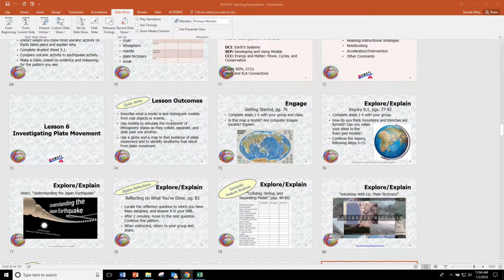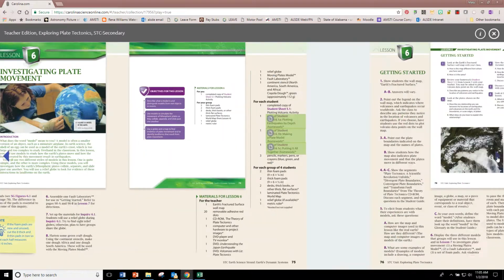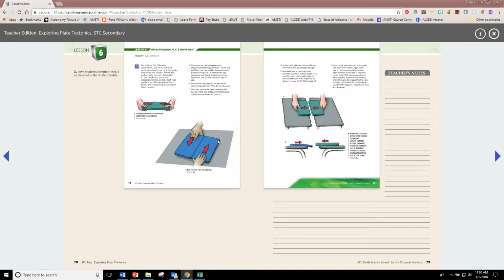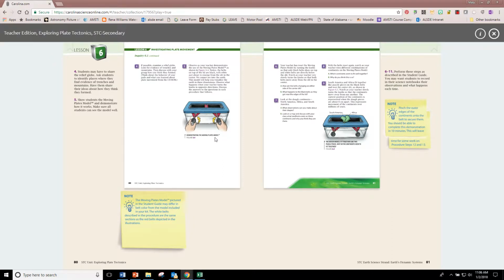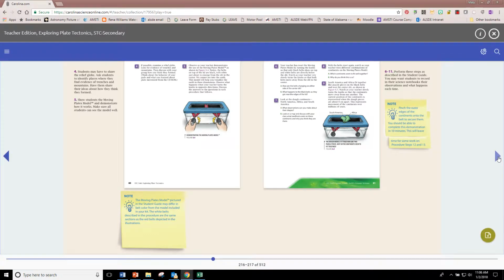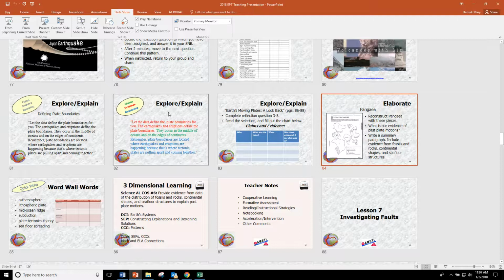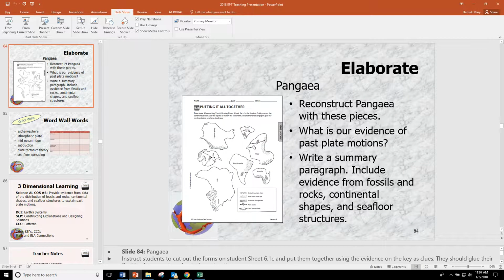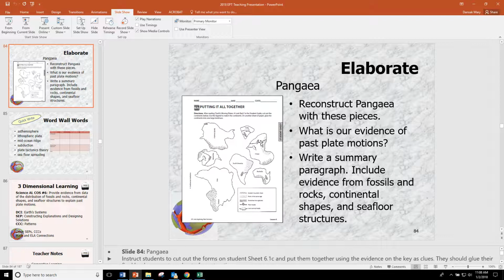EPT Lesson 6 Overview